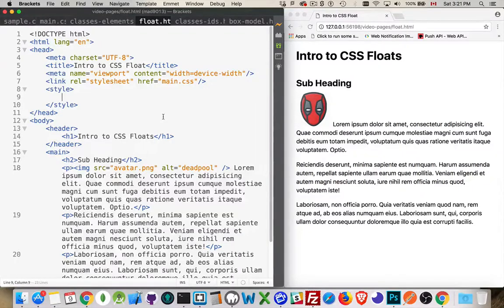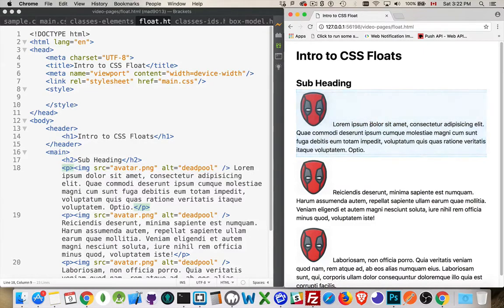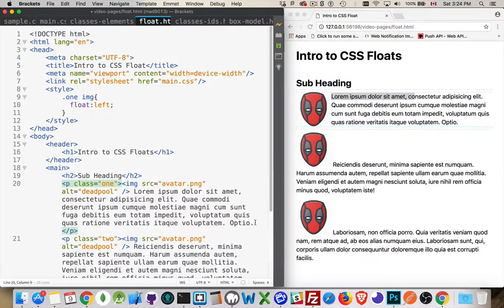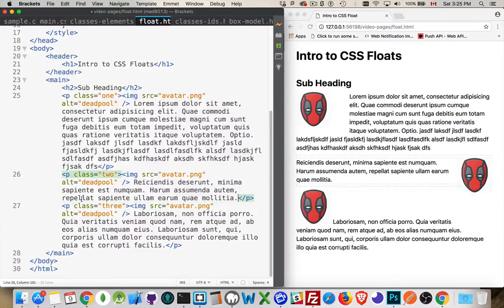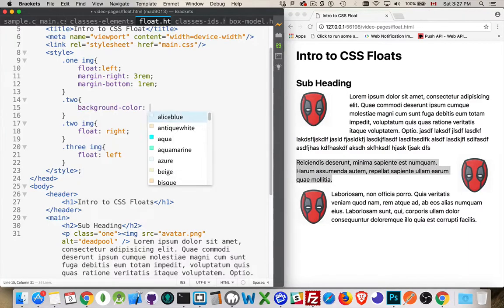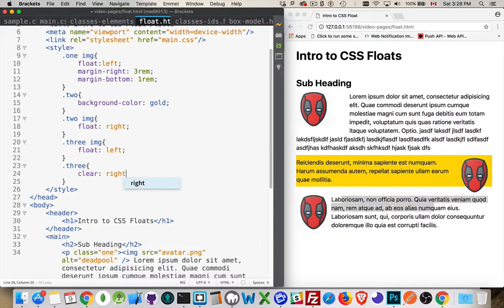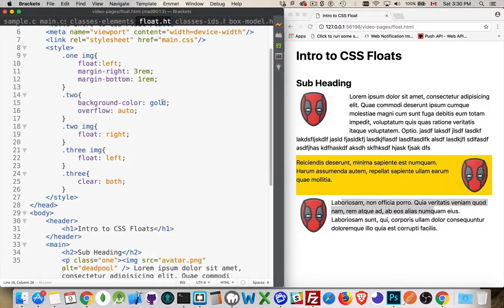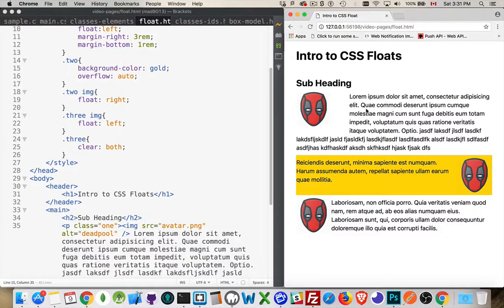CSS Float and Clear Properties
When you want text to wrap around something in the browser then you need to understand how the CSS float and clear properties work.
This video covers all the fundamentals of how float and clear work together and how you can continue to have backgrounds and borders wrap around your floated elements.